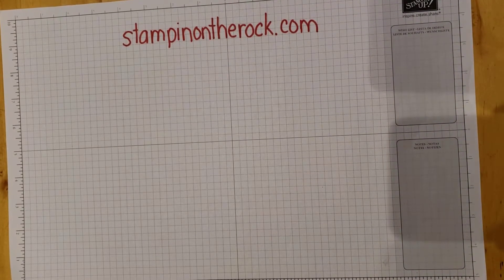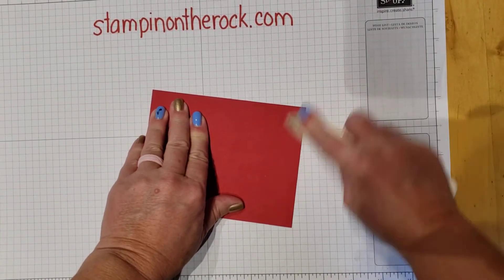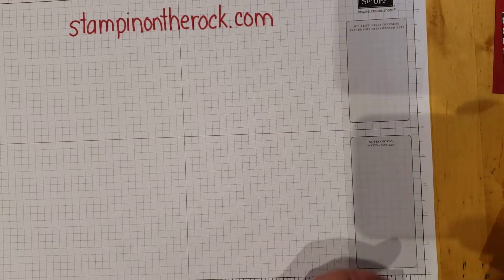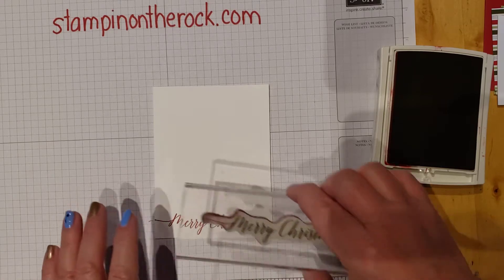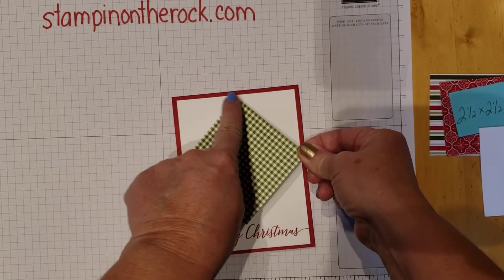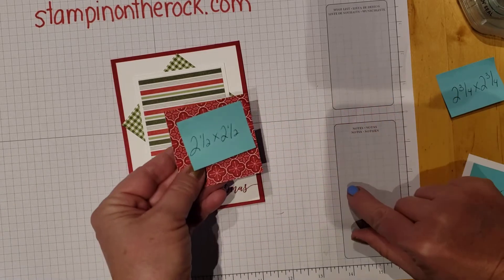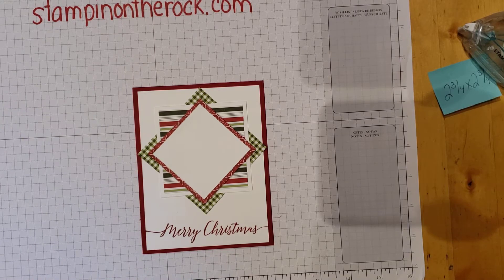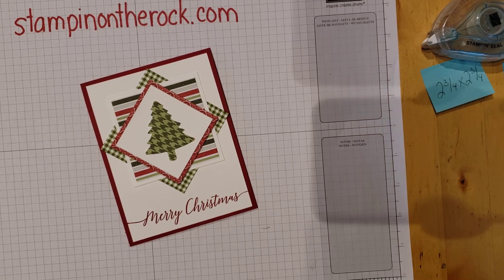Lunchtime with Liz- Layered Squares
Simple and sweet, multi layered card using squares.